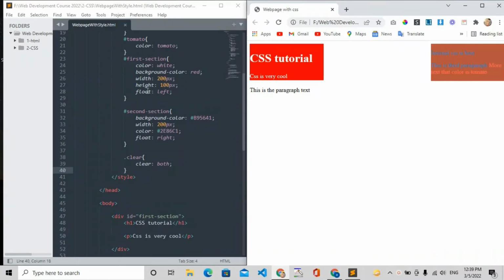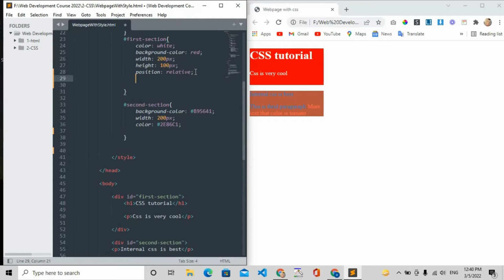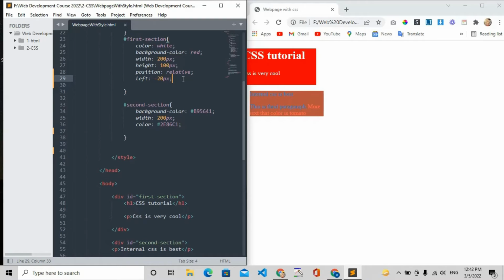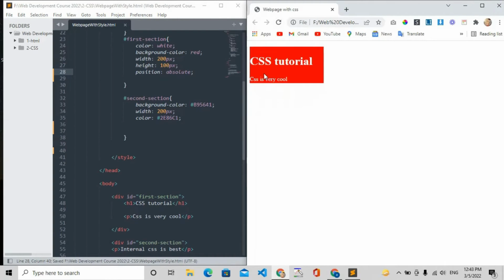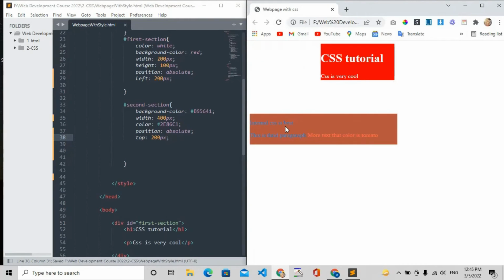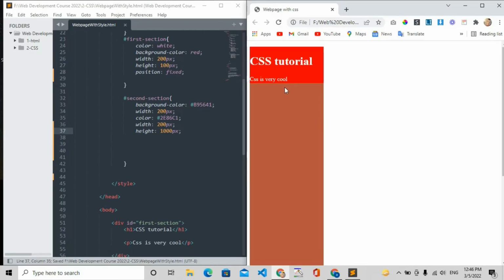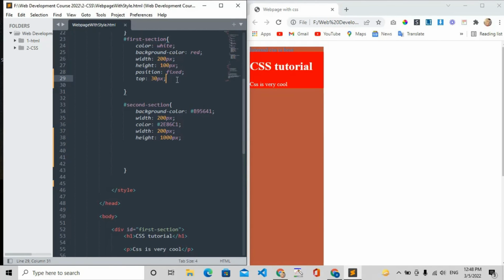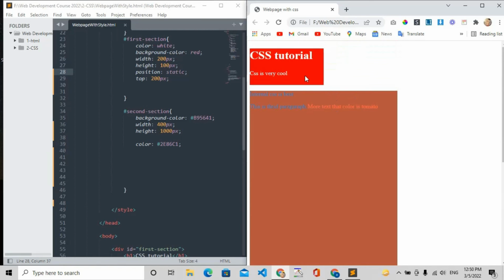What is Position in CSS | CSS tutorial | Web Development tutorial 2022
This is the lecture no 23 of complete web development tutorial 2022, and lecture no 7 of CSS tutorial. In this lecture, we talk about what are position in CSS and how to use it. We further discuss types of position and discuss each of these.